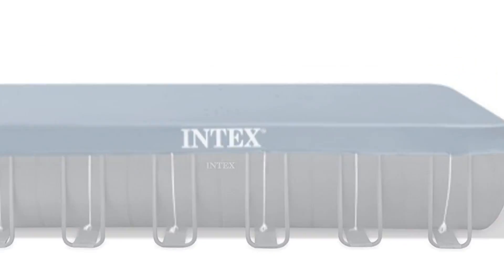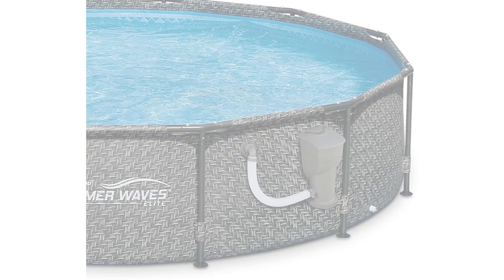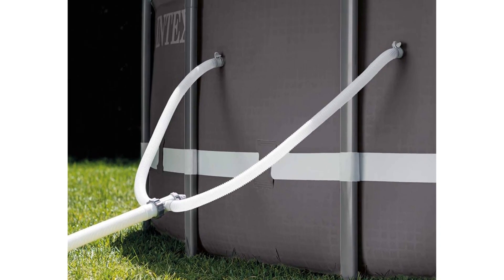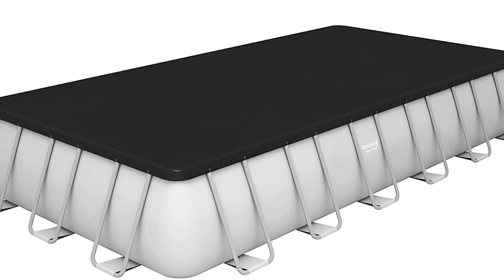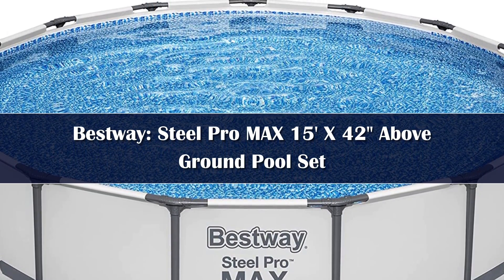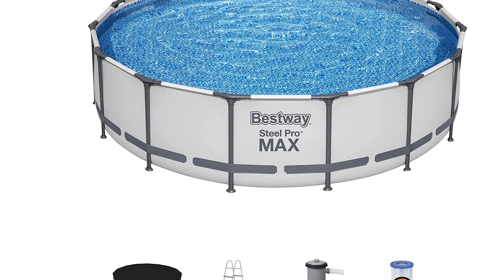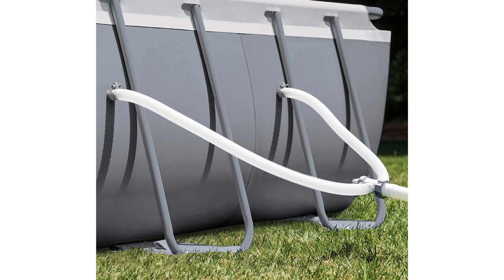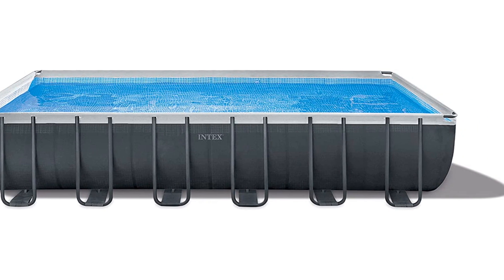Top 5 Best Above Ground Pools Reviews of 2024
In This Video, We Recommended the Top 5 Best Above Ground Pools 2024

👉05.Oasis Designer Round Frame Above Ground Outdoor Swimming Pool

👉04.Deluxe Above Ground Swimming Pool

👉03.14ft x 7ft x 48in Metal Frame Swimming Pool

👉02.Large Outdoor 15" X 42" Round Above Ground Swimming Pool

👉01.18' X 9' X 52" Rectangular Frame Above Ground Outdoor Swimming Pool